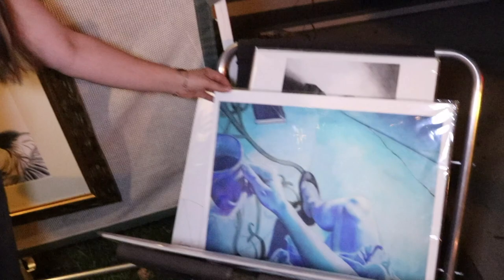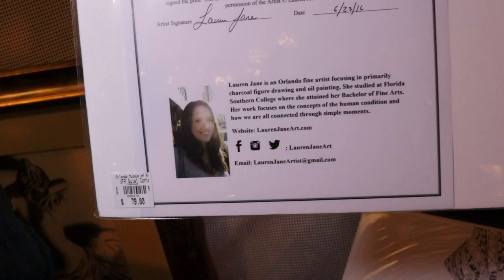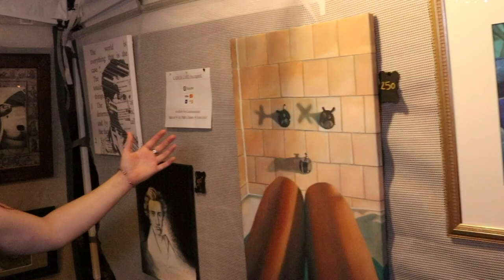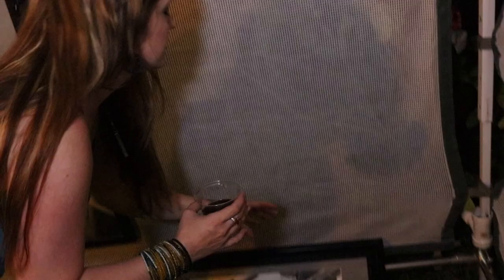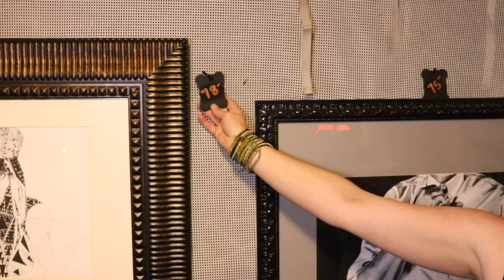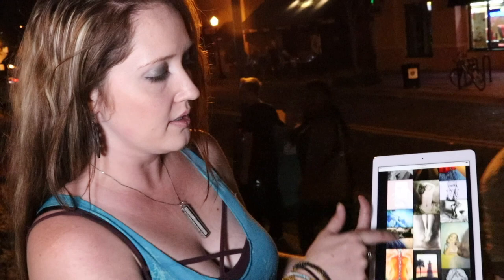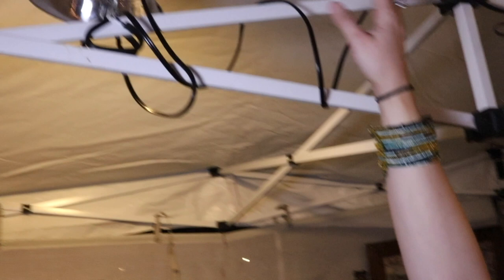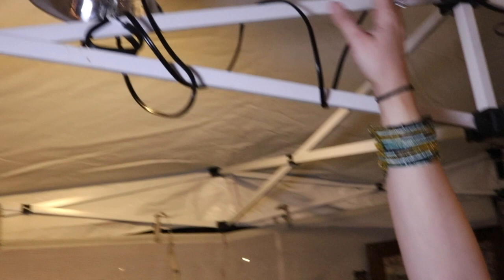How to Set up for an Outdoor Art Festival- Tips for Artists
Learn How to Set up for an Outdoor Art Festival. What to bring.  How to create a flow in your booth. Things to remember and How to handle the unexpected.

Get your FREE LIST  of everything you need to do and bring before the big event here:

Get your Free Art Biz Blueprint Book here:
~~11 Tips to Build Your Art Biz~~

Art Biz Blueprint Course:
Create a Strong Foundation for your art biz

▬ Social Media ▬▬▬▬▬▬▬▬▬▬▬▬▬▬▬